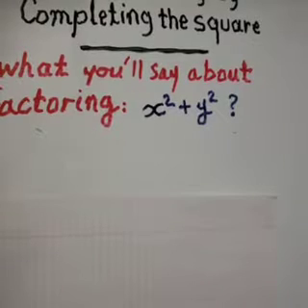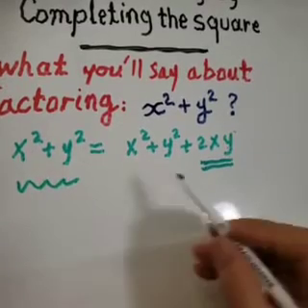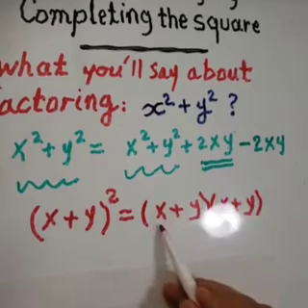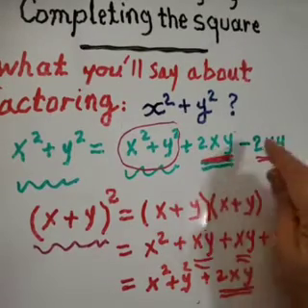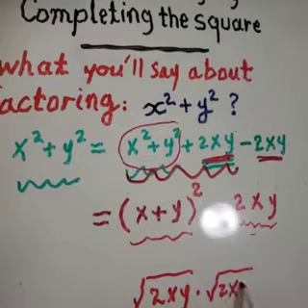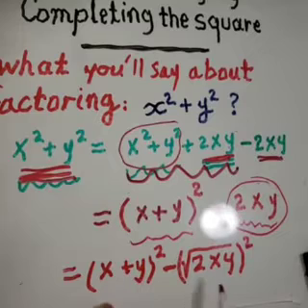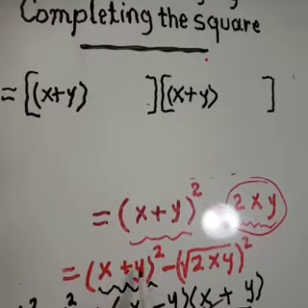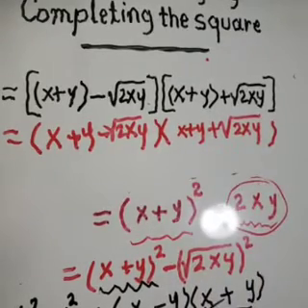التحليل بإكمال المربع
I give here an example on how to do factoring for added two squares by using  the completing square method.
في هذا الفيديو شرح لمثال عن كيفية التحليل بطريقة إكمال المربع اذا ماطلب منا تحليل مقدار على صورة مجموع مربعين .